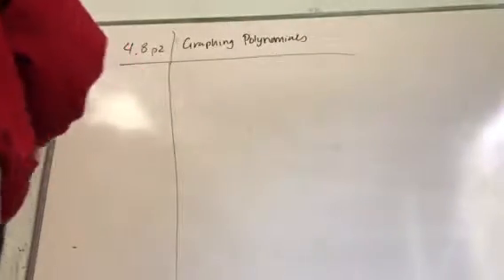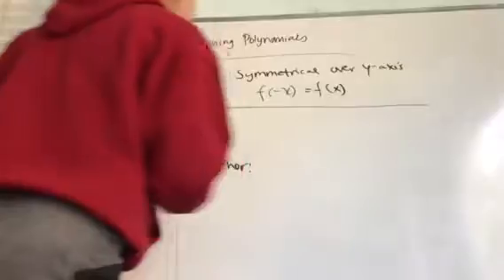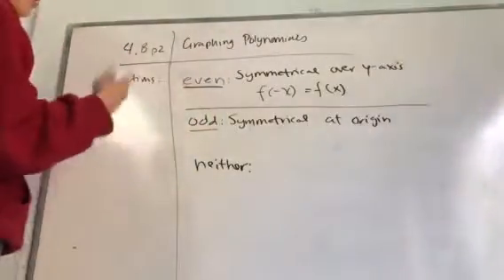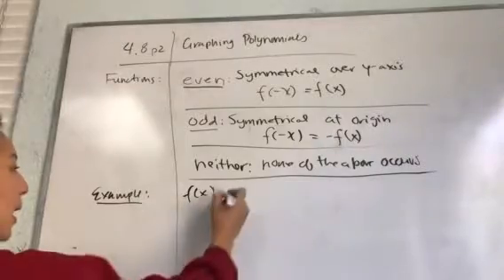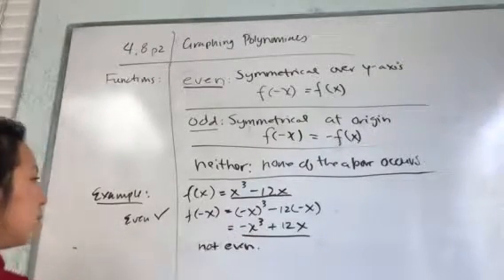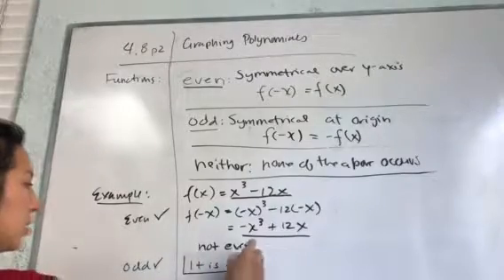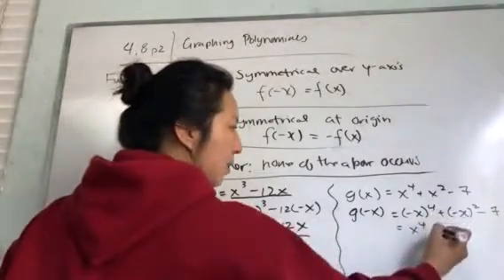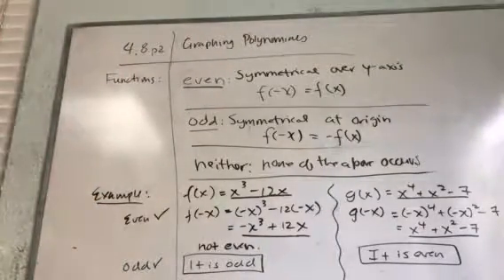VidLesson 4.8, P2